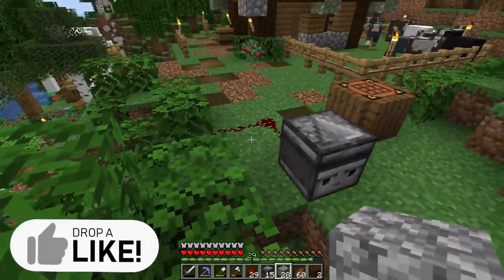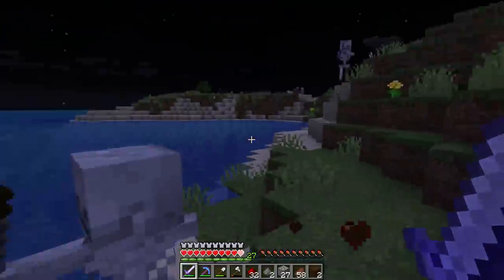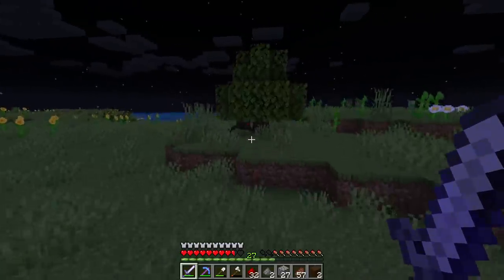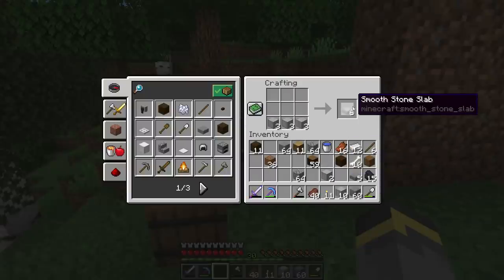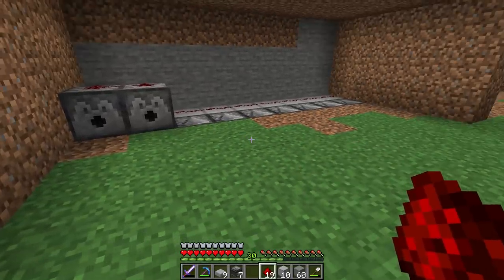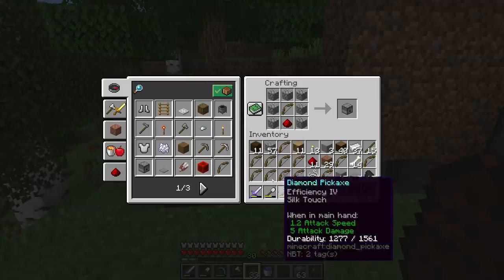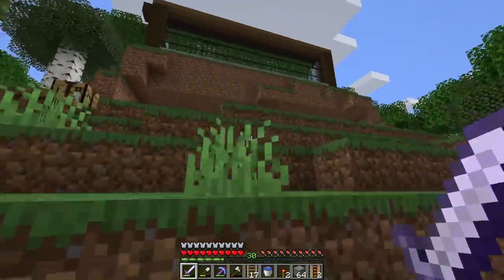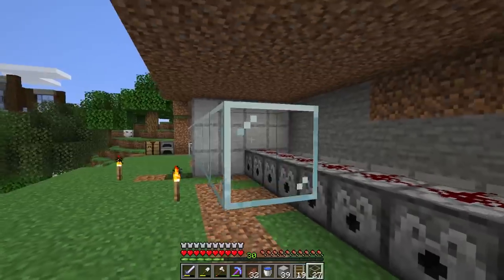AUTO WOOL FARM! - Part 1 | The Minecraft Guide - Minecraft 1.14.2 Lets Play Episode 21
In this episode of the Guide series we dive into setting up a fully automatic sheep farm! This farm will collect us up wool while we are near our base. This is basically an automatic block machine.

If you see this comment "pink sheep"